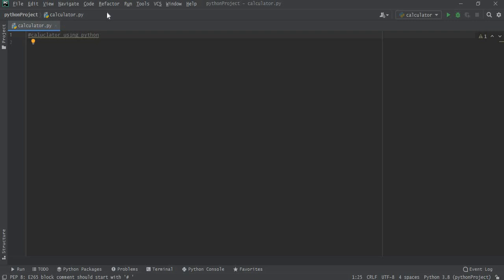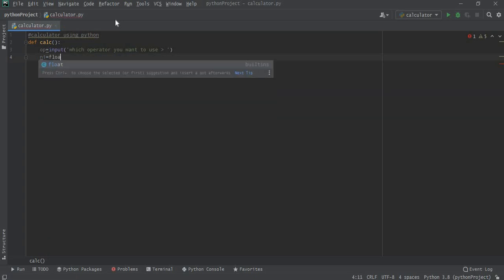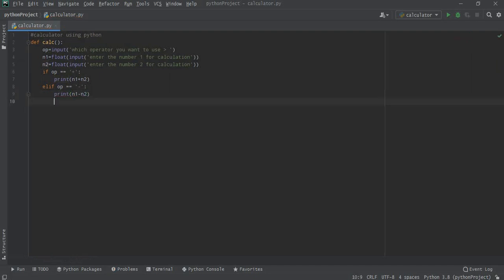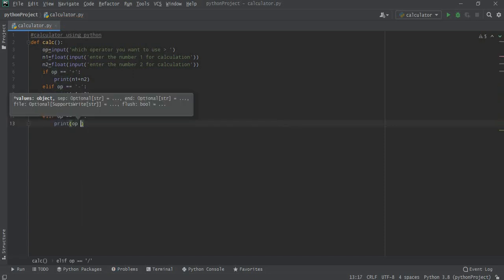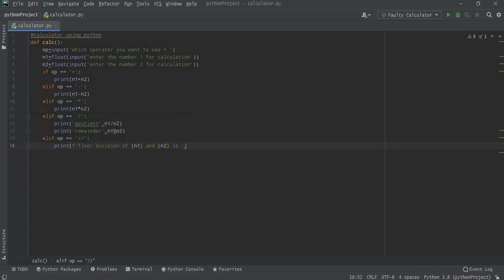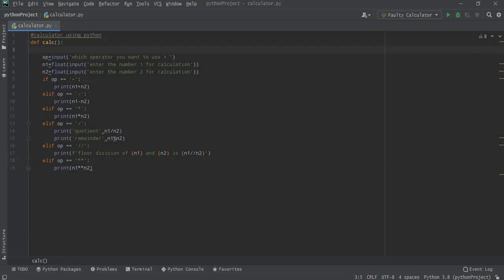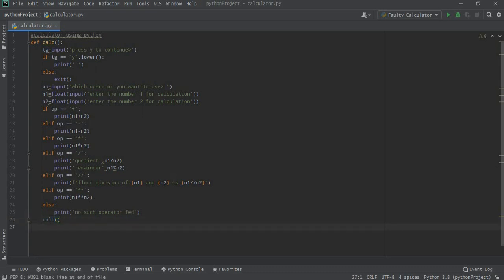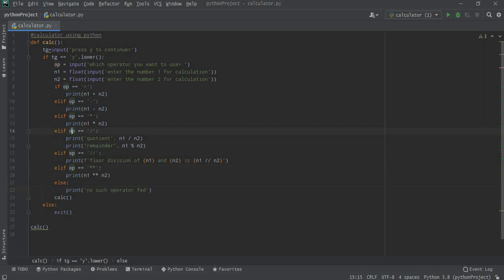Calculator from PYTHON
making a calculator using python
tg=input('press y to continue&gt')
    if tg == 'y'.lower():
        print(' ')
    else:
        exit()
    op=input('which operator you want to use&gt ')
    n1=float(input('enter the number 1 for calculation'))
    n2=float(input('enter the number 2 for calculation'))
    if op == '+':
        print(n1+n2)
    elif op == '-':
        print(n1-n2)
    elif op == '*':
        print(n1*n2)
    elif op == '/':
        print('quotient',n1/n2)
        print('remainder',n1%n2)
    elif op == '//':
        print(f'floor division of {n1} and {n2} is {n1//n2}')
    elif op == '**':
        print(n1**n2)
    else:
        print('no such operator fed')
    calc()
calc()

def calc():
    if tg == 'y'.lower():
        if op == '+':
            print(n1 + n2)
        elif op == '-':
            print(n1 - n2)
        elif op == '*':
            print(n1 * n2)
        elif op == '/':
            print('quotient', n1 / n2)
            print('remainder', n1 % n2)
        elif op == '//':
        elif op == '**':
            print(n1 ** n2)
        else:
        calc()
    else:
        exit()
calc()
Hope you liked the video, any other common queries you may ask.
Ask for more queries in the comments below.
"Life is what happens when you're busy making other plans."
THE VIDEO, LOVE YOU ALL MY FRIENDS.